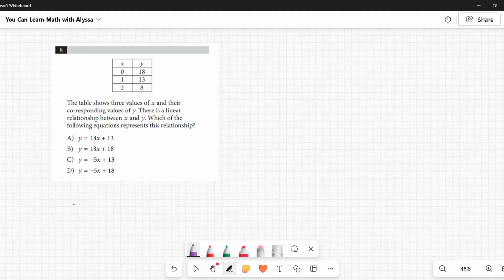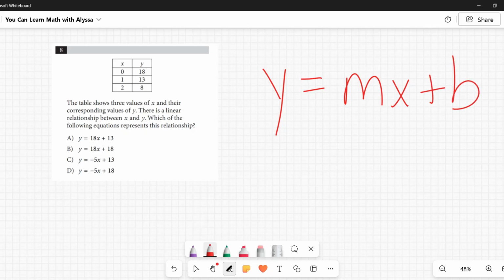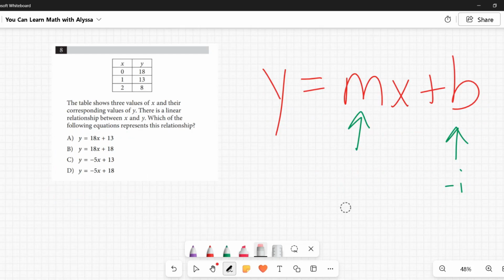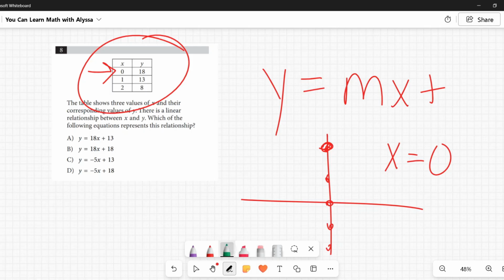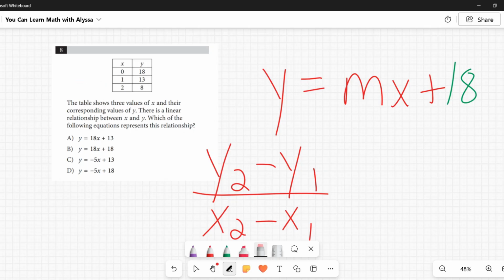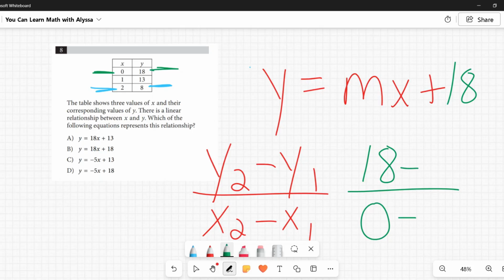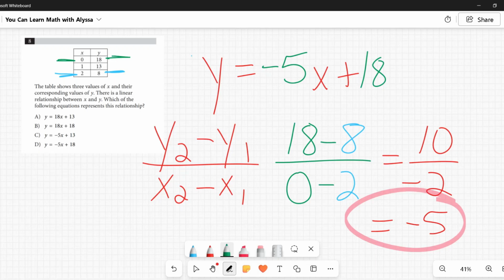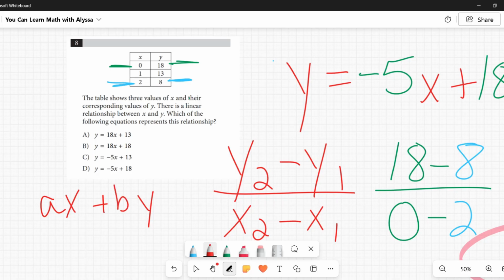Make a Linear Equation from a Table (SAT Practice Test 9, MATH Section 2 Module 2, Question 8)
This video explains the answer to Question 8 from the SAT Digital Practice Test 9 Section 2 Module 2 Math portion. The question is The table shows three values of x and their corresponding values of y. There is a linear
relationship between x and y. Which of the following equations represents this relationship? This practice test is provided for free by the College Board.  This video will show you how to do this problem and the logic behind it.